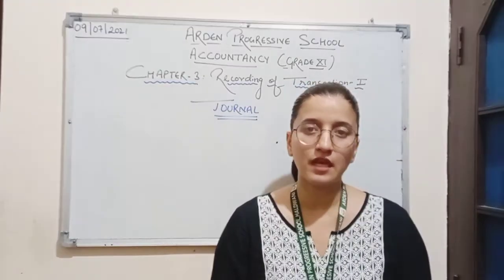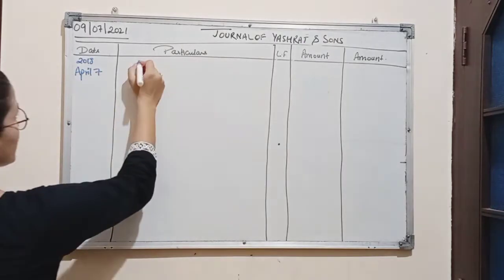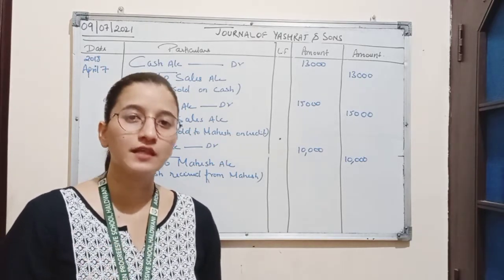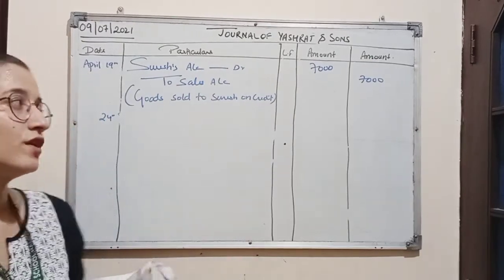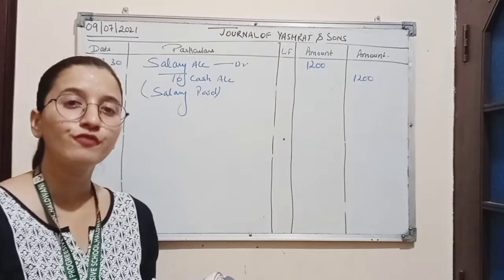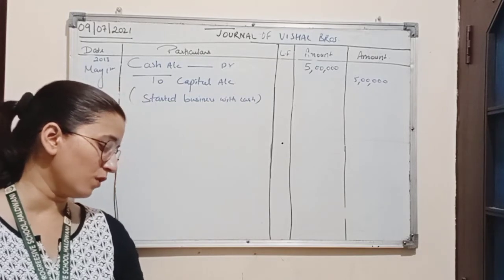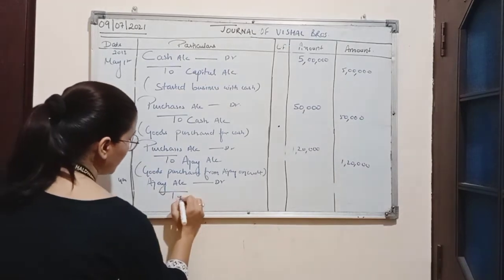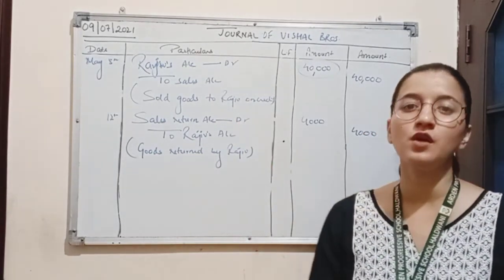Grade XI Accountancy Chapter-3 (Recording of Transaction-1) Part 7